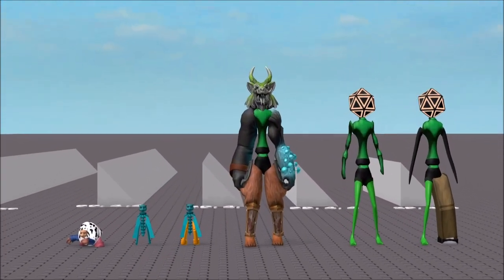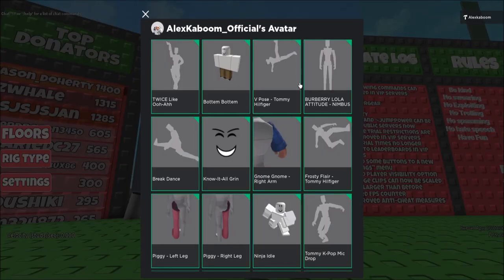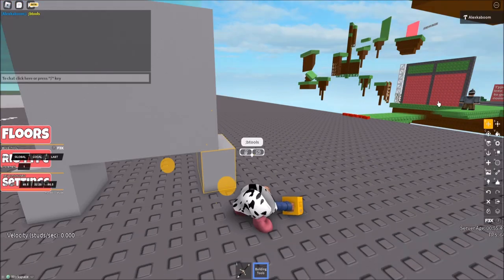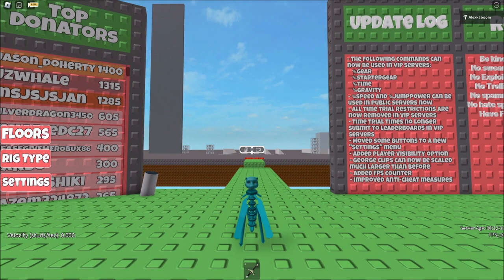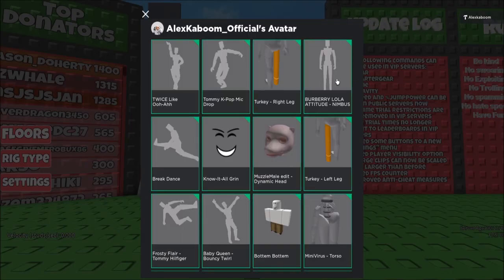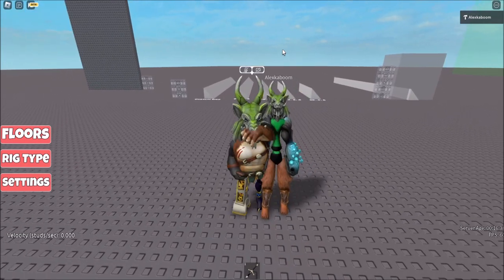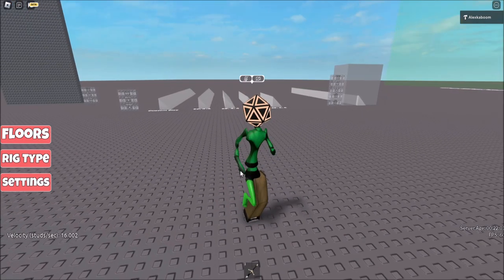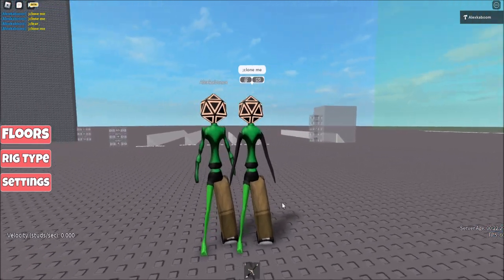Roblox's Biggest & Smallest Avatars: New Game Changing UGC Bundles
In todays video we are going to be showing you some cool new bundles.
🔥Expand me🔥

Gear I use:
Mouse Pad
Wrist Pad
Audio Interface

PC:
PC Case
Motherboard: (ASUS PRIME B560-PLUS) (cant get anymore)
CPU Cooler
Power Supply

Settings:
Shift lock Switch: On
Camera Mode: Default (Classic)
Movement Mode: Default (Keyboard)
Camera Sensitivity: 1
Mouse DPI: 1600

Usernames:
Roblox: AlexKaboom_Official
Speedrun.com alexkaboom